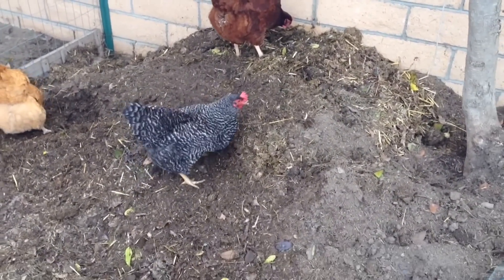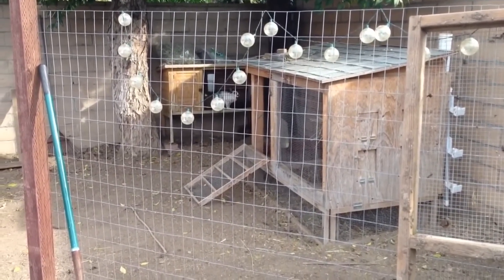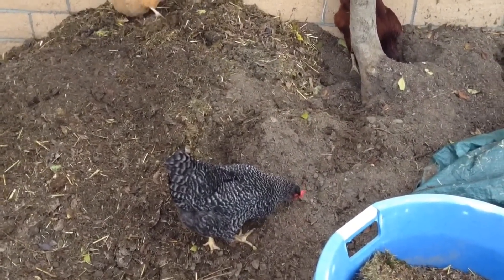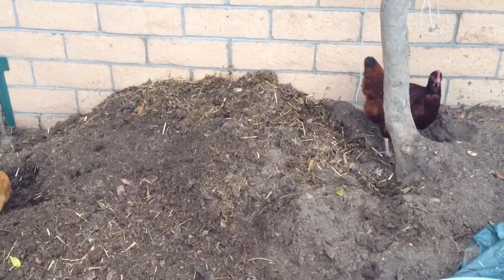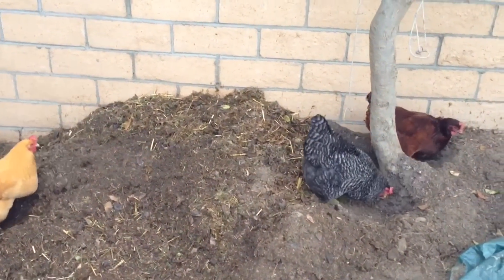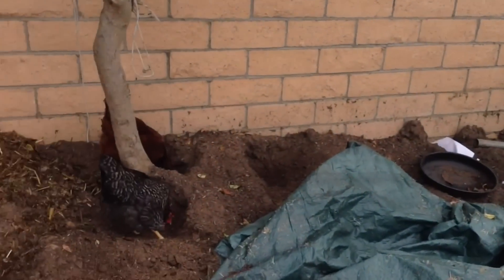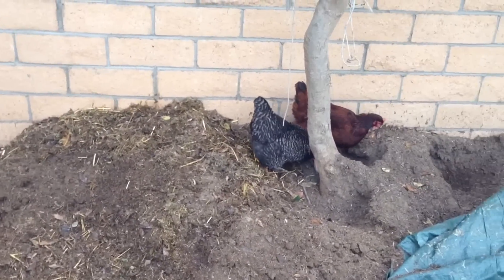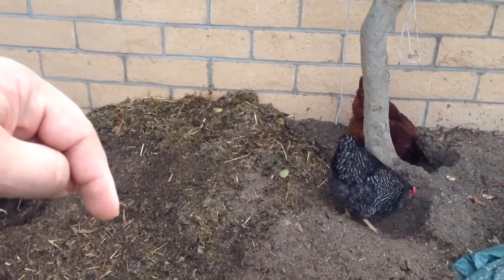Composting with chickens!